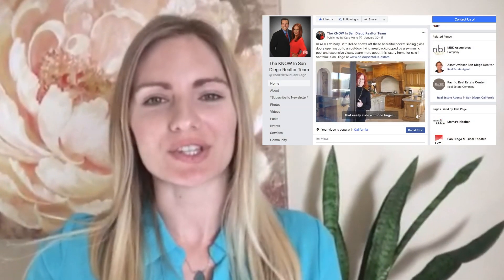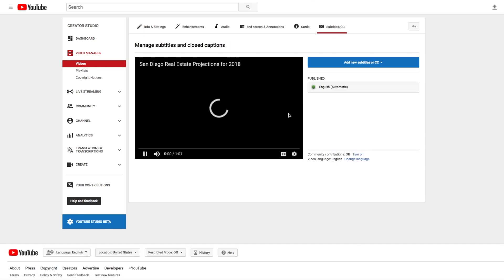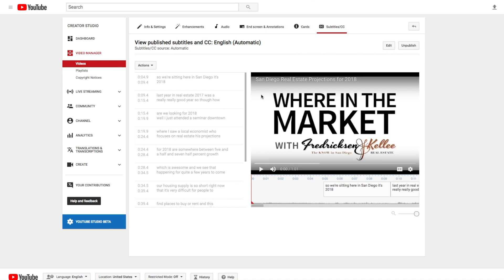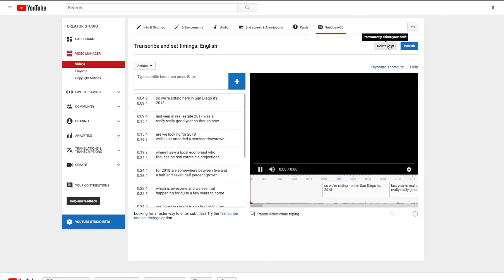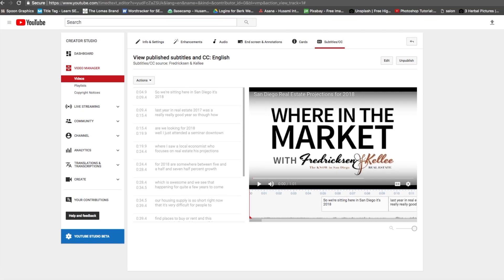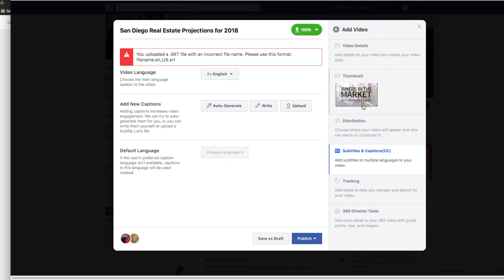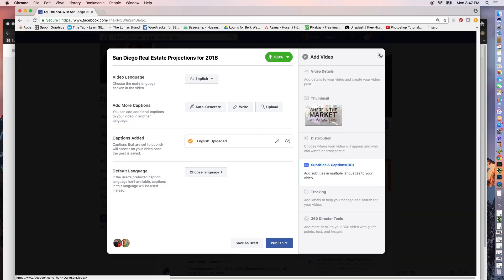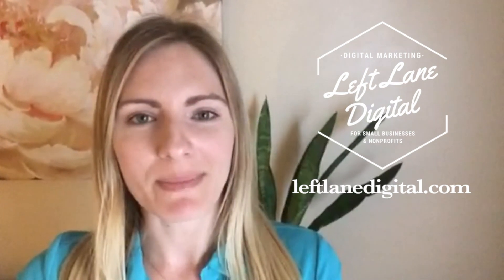How to Easily Add Subtitles to YouTube & Facebook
Learn how to easily add subtitles or captions to your YouTube and Facebook videos in this short tutorial from Left Lane Digital.

If you're using YouTube's new Studio Beta, you'll want to watch this video instead for a tutorial on how to add captions/ subtitles to your videos

Did you know 85% of videos on Facebook are watched with the sound off? If your video contains any speaking, you'll want to be sure to add closed captioning to both YouTube and Facebook so people can understand your video whether they can hear it or not. Closed captioning also helps the hearing-impaired.

So how do you put subtitles on videos? This short video will teach you how to create captions for Facebook and YouTube the fastest and easiest way possible: by editing the auto-generated captions on YouTube and then downloading the .SRT file from YouTube and uploading the SRT file into Facebook.

To learn more video marketing and digital marketing tips and tricks,